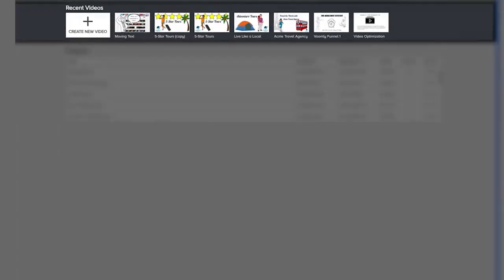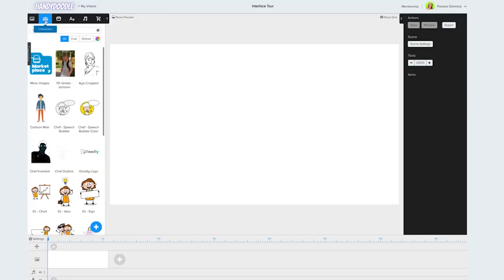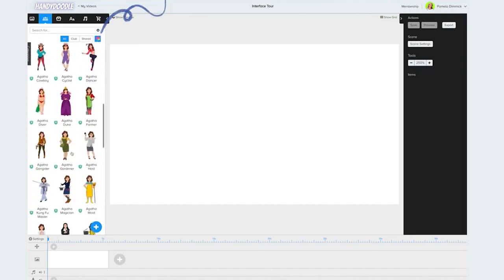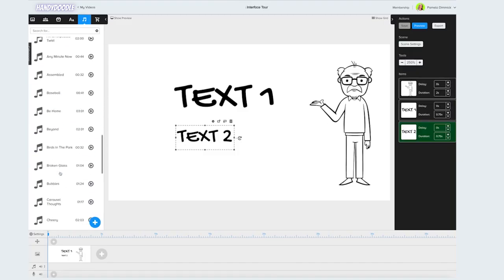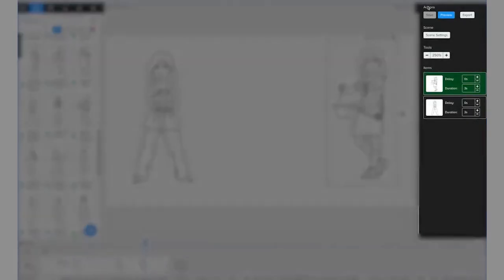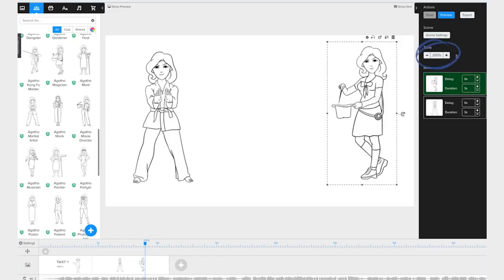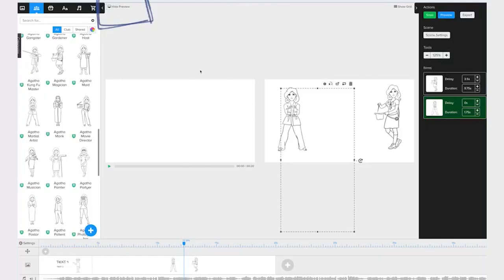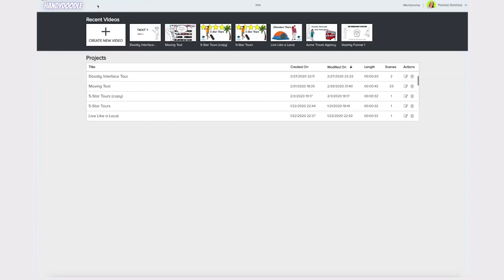HandyDoodle - Interface tour - Tutorial 1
Create professional, eye-catching doodle videos in minutes—no tech skills needed! HandyDoodle is a powerful white-labeled version of the industry-favorite Doodly software, trusted by marketers, educators, and content creators worldwide.

With HandyDoodle, you can:
✅ Drag and drop images, characters, and props
✅ Choose from hundreds of hand styles and scenes
✅ Add voiceovers, music, and sound effects
✅ Export in high quality for YouTube, social media, or business use
✅ Create unlimited videos—no monthly fees!

Get LIFETIME ACCESS for a one-time payment of $67 – no subscriptions, ever!

Perfect for:
🎓 Teachers & Trainers
📈 Marketers & Agencies
🎥 YouTubers & Influencers